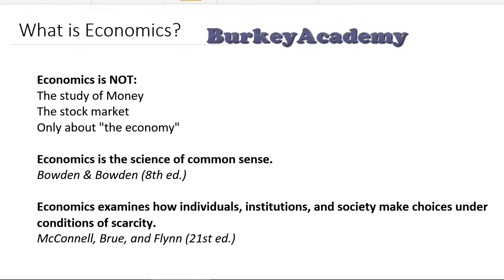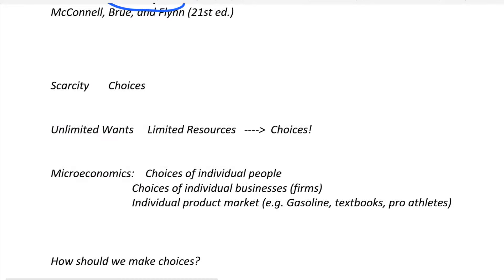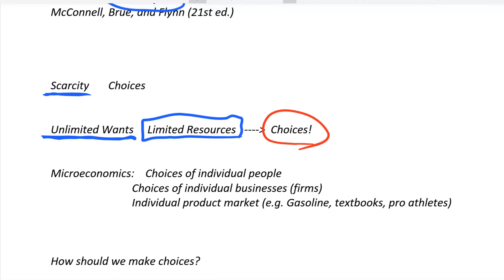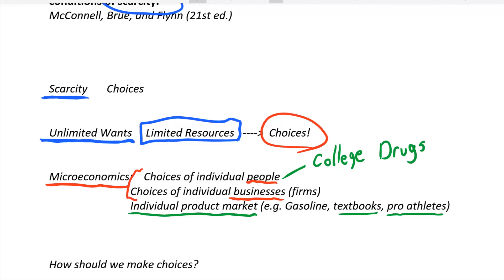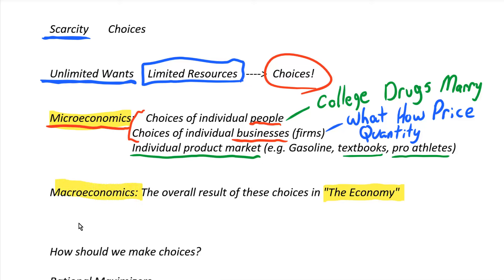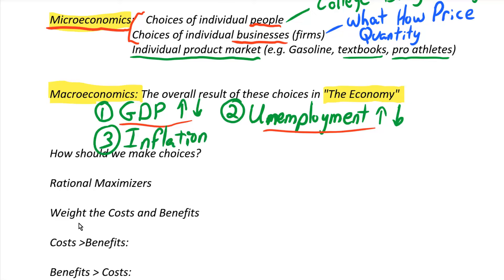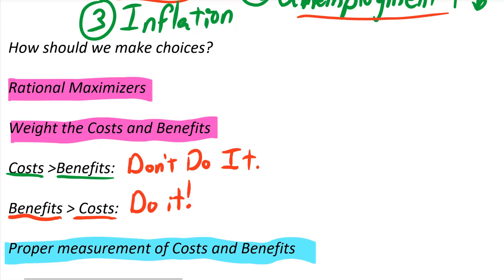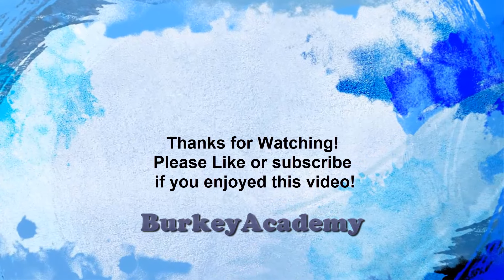What is Economics? A brief Introduction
An introductory video for people new to economics. I discuss the main idea of what economics is, and introduce you to economic thinking.  What is the foundation, and what is the difference between Micro and Macroeconomics?

This video is part of a complete set of long lectures on Introductory Microeconomics.